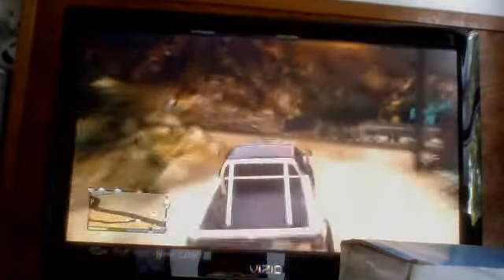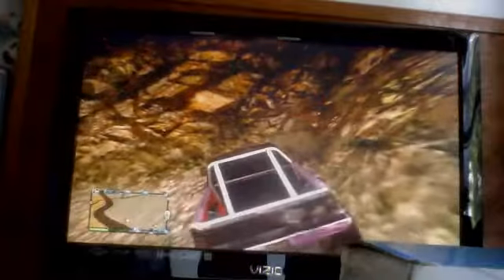GTA5 ONLINE FREEROME SANDKING SWB CRAWLING EP.1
A ROUGH SANDKING CRAWL IN FREEROAM!!! SOME OF IT ATE MY TRUCK UP IN PARTS!! IT WAS AN ADVENTURE TO REMEMBER IN FREEROAM IN GTA5 ONLINE!! I HOPE YOU GUYS ENJOYED THE VIDEO AND STAYTUNED FOR MORE OFF-ROAD ACTION!!! :)